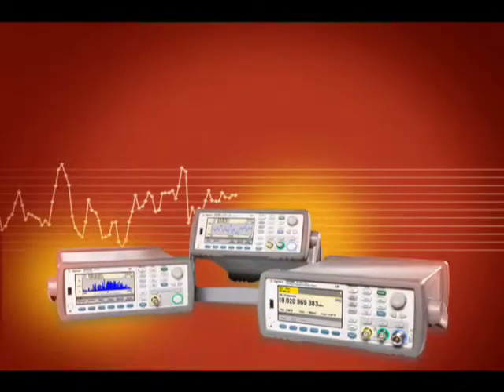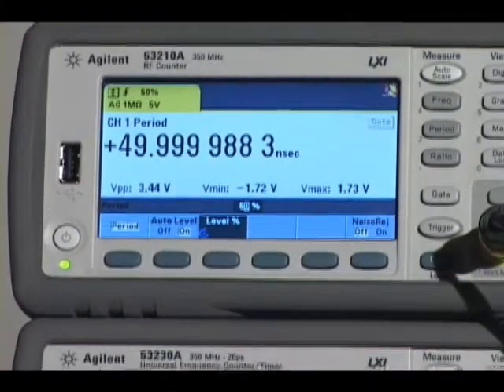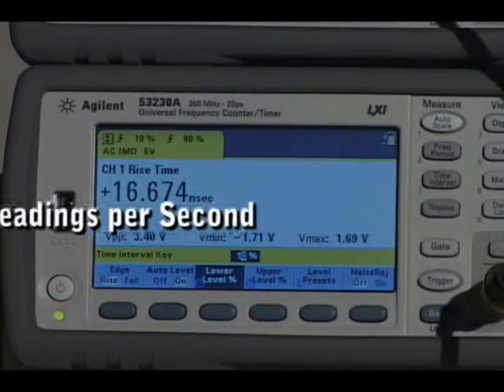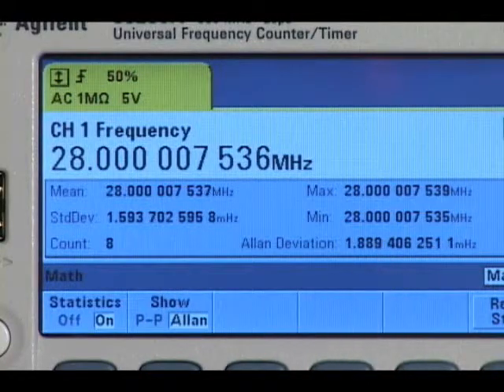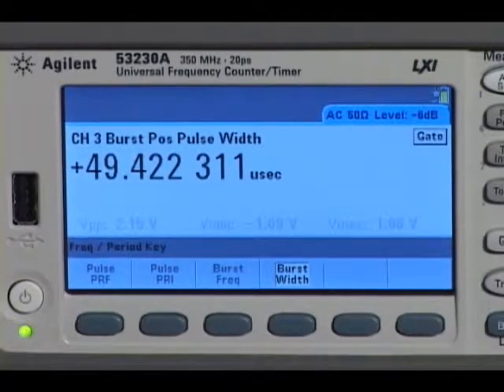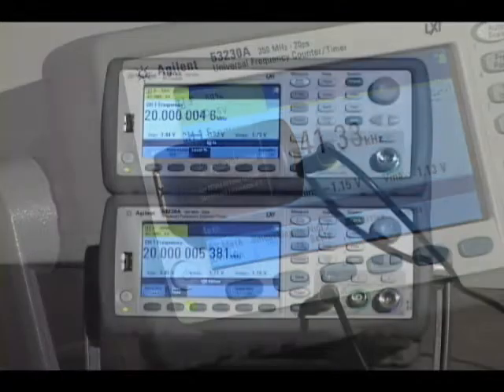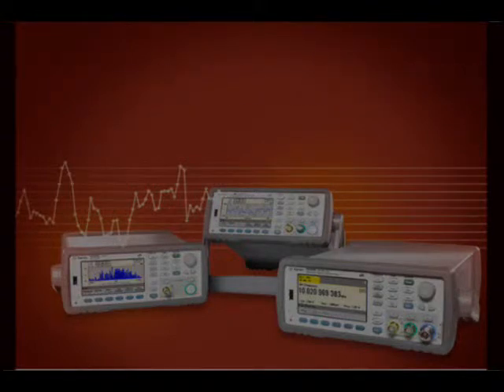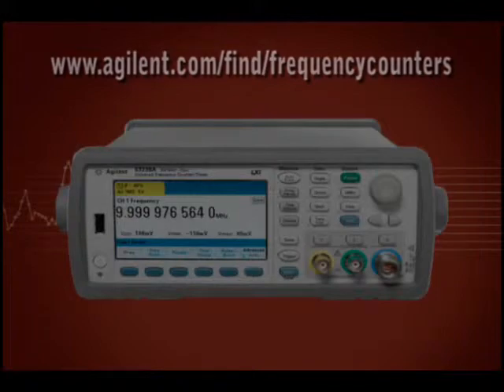Agilent 53200A Series RF/Universal Frequency Counter/Timers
The Agilent 53200 Series is a new generation of 350 MHz RF/universal frequency counter/timers with optional 6 GHz or 15-GHz inputs. The fi rst frequency counters with LXI Class C compliance, the 53200 family is built with LAN and USB I/O for ease of connectivity and data collection. The combination of high-speed measurements and built-in analysis and graphical display provides new functionality that has not previously been available in basic frequency counter/timers